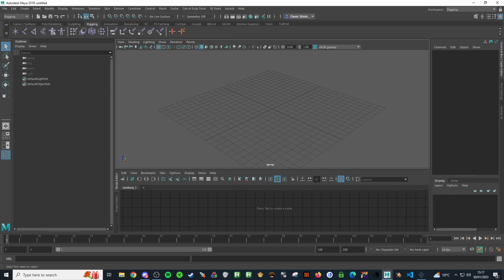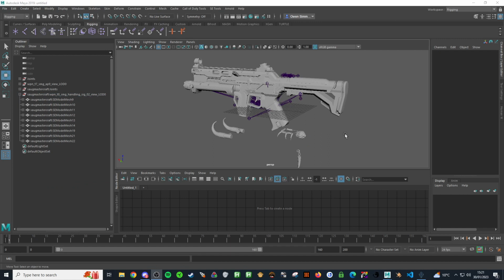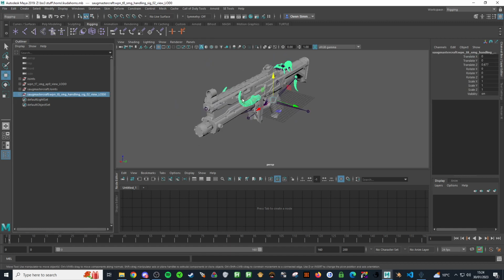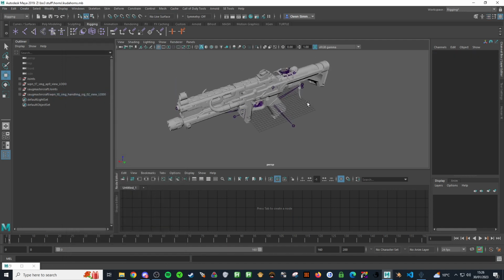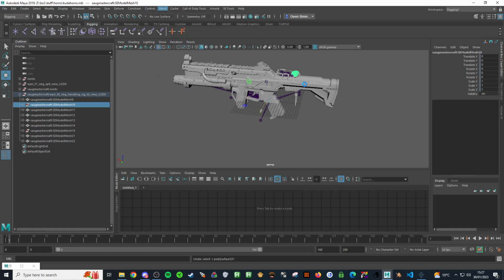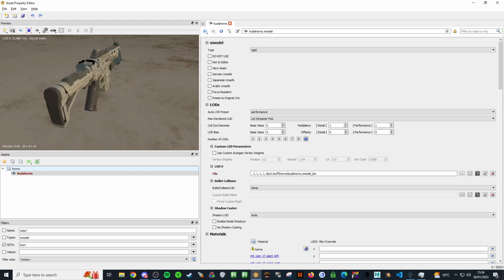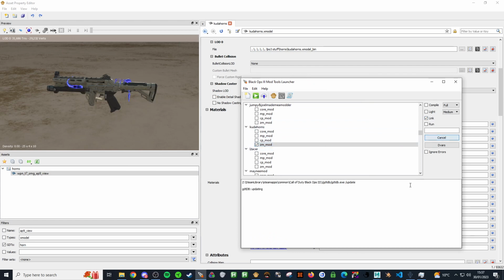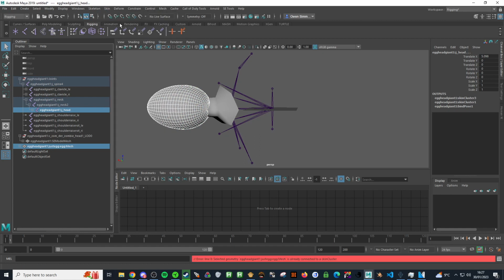BO3 Quick Custom Model Tutorial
mic kept cutting out but should be aight